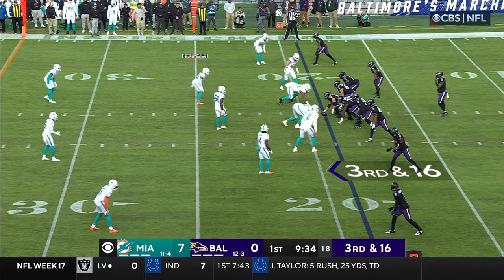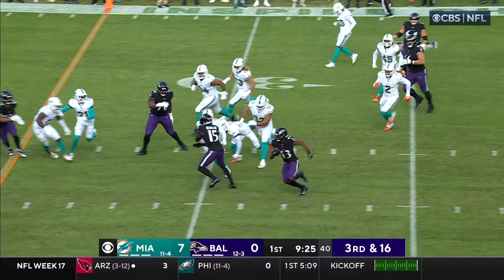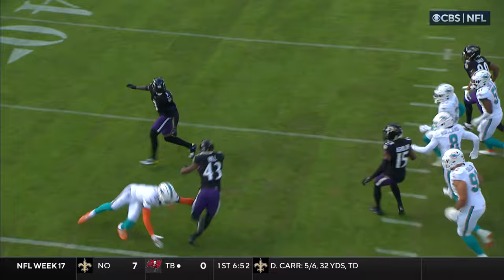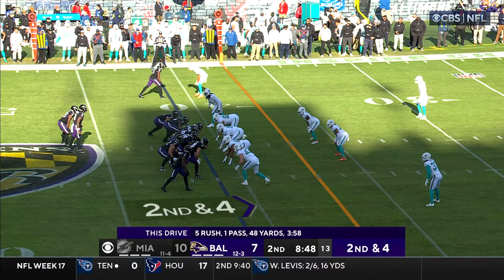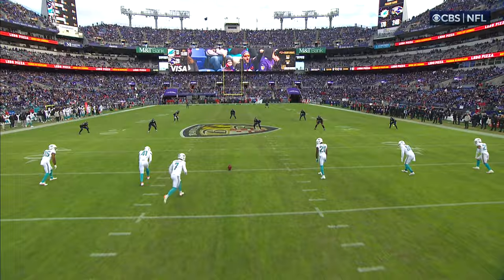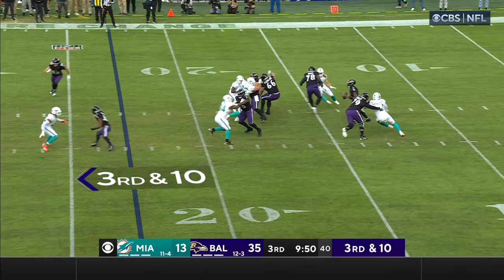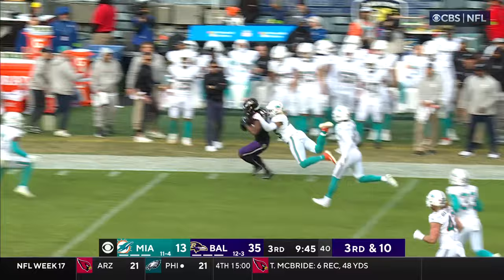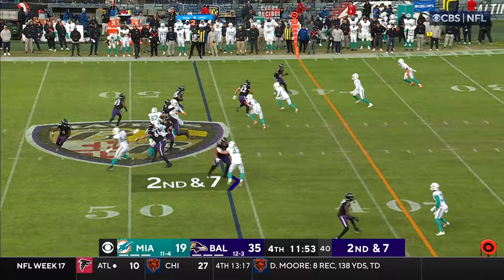Justice Hill best plays from 213-yard game